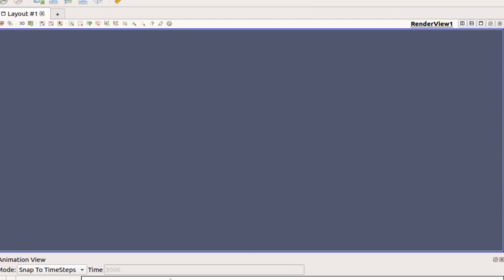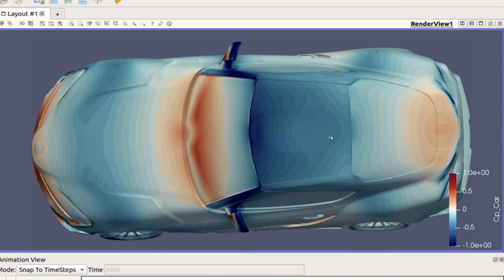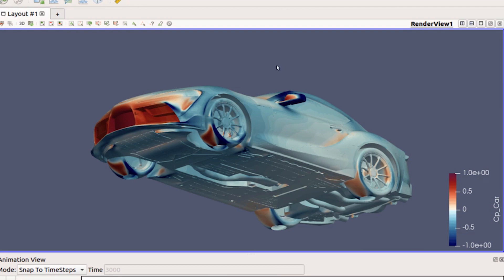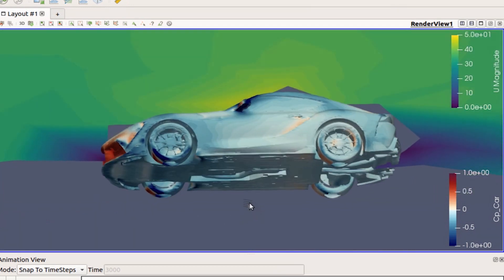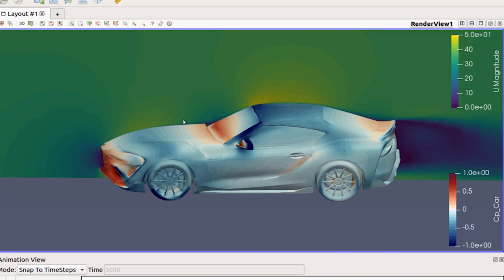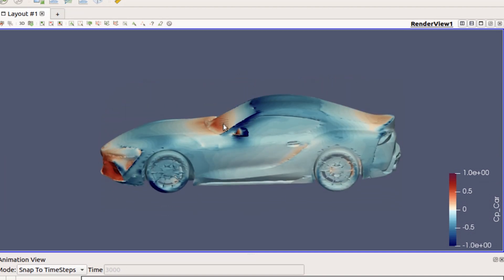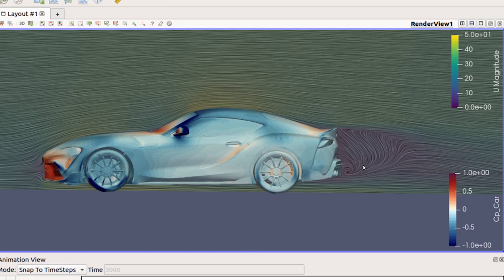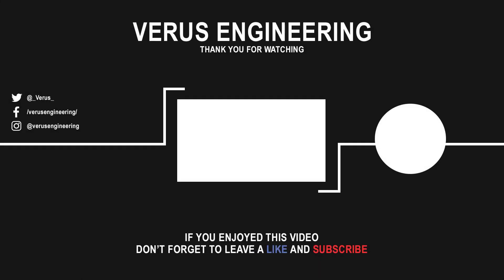Stock A90 MKV Toyota Supra CFD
In this video, Paul discusses the CFD behind our stock A90 MKV Toyota Supra.